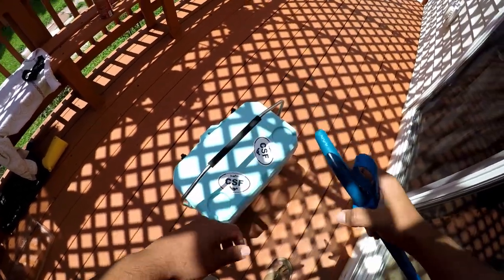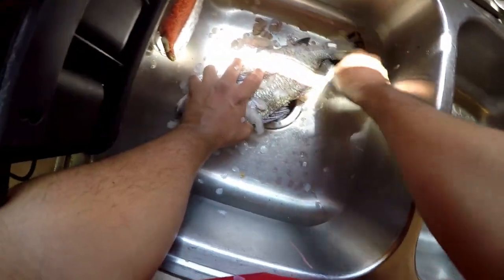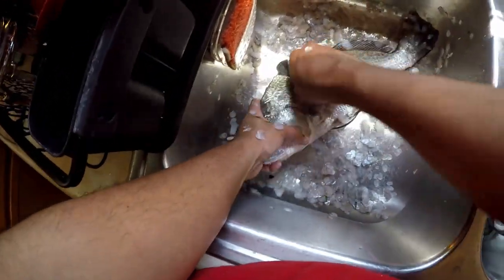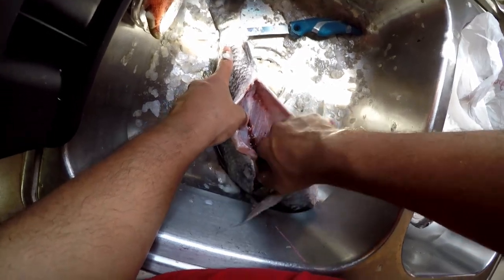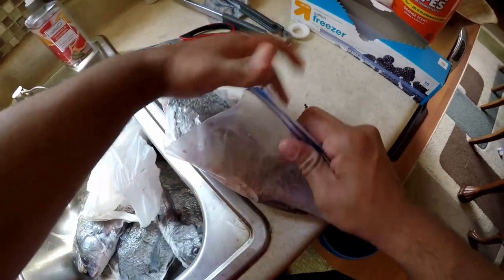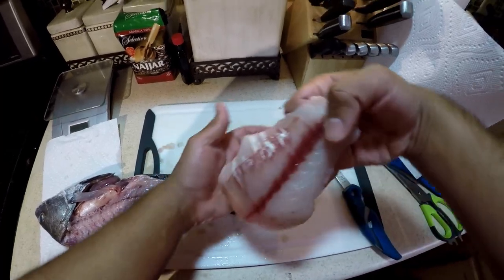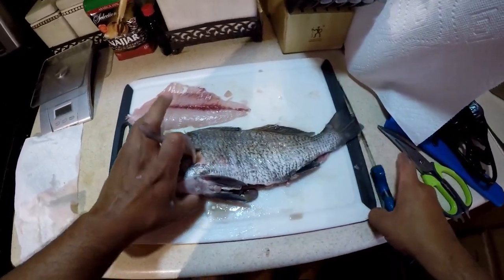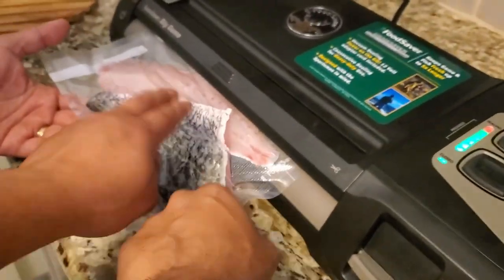You Won't Believe How Much of This Bait Black Drum Eat!! (LOOK INSIDE STOMACH)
I should make it a habit to check the stomachs of the fish we catch and cook. There's great insight to be obtained from doing so.

Fillet Knife

Title: Dreams
Artist: Joakim Karud
Mood: Chill